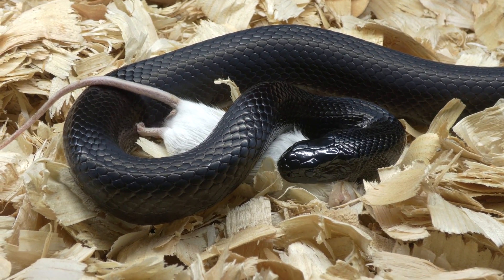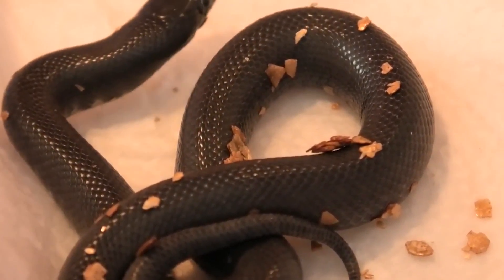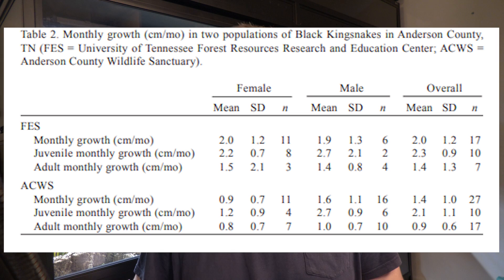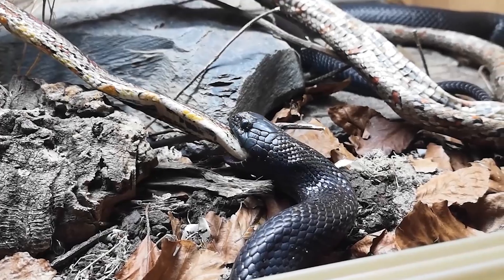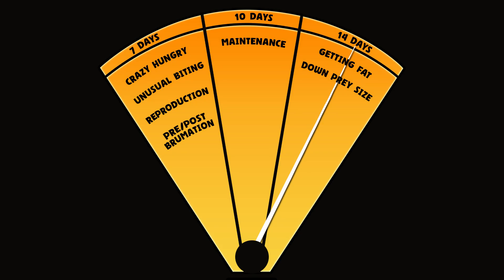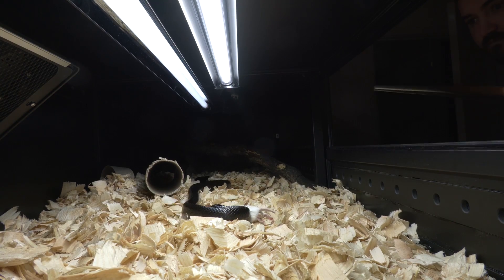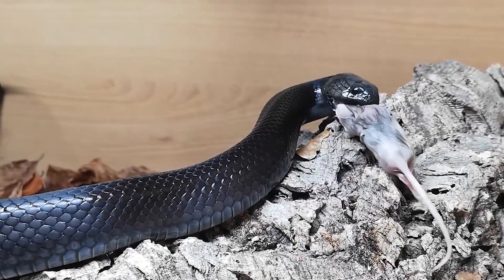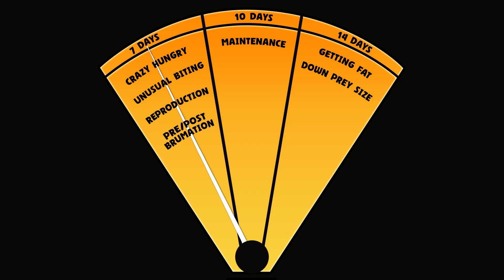Mexican Black Kingsnake Feeding Guide: How Often Should You Feed a Kingsnake?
What do Mexican black kingsnakes eat? how often should you feed a mexican black kingsnake? Can you over feed a king snake? These are all questions that many kingsnake owners ask! Especially those that keep mexican black kingsnakes as pets. This feeding guide will help you!